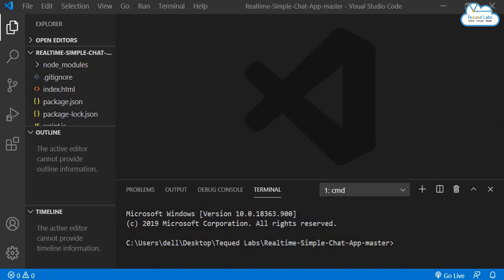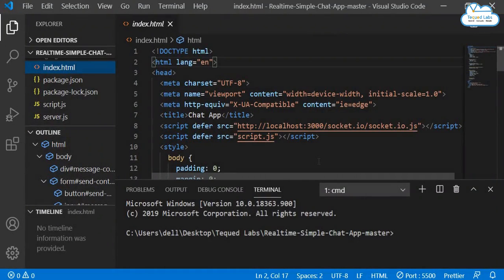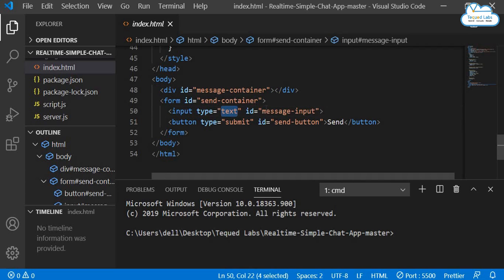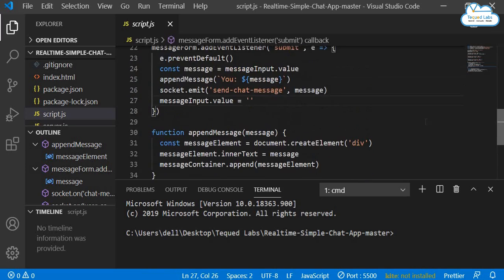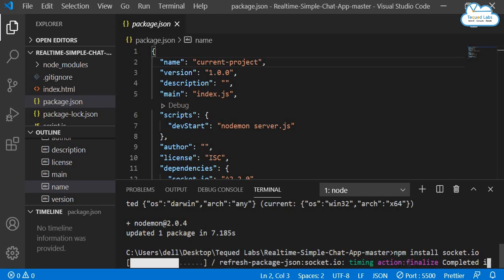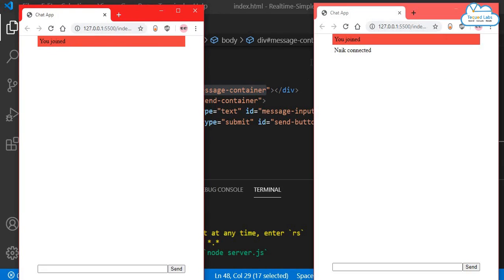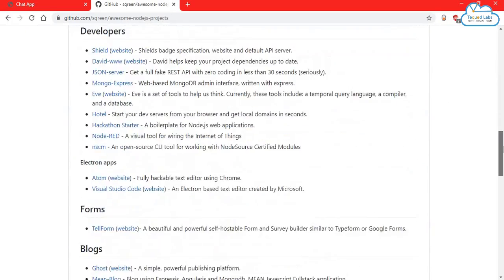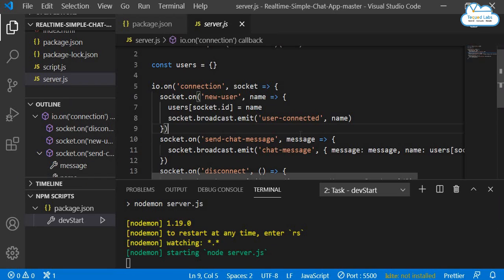NODE JS PROJECT CHAT APPLICATION